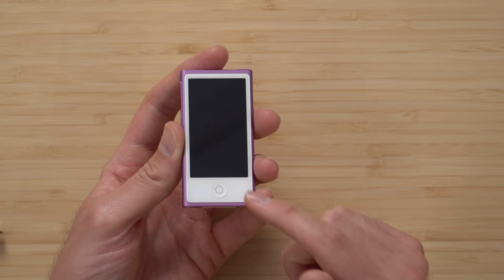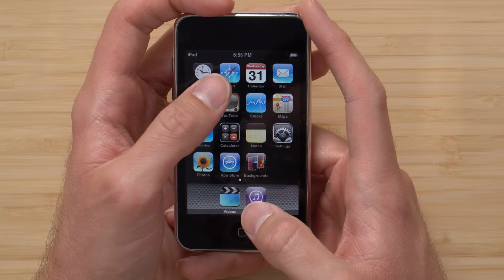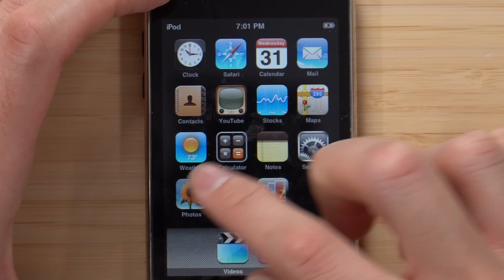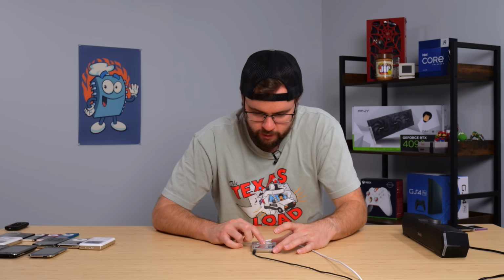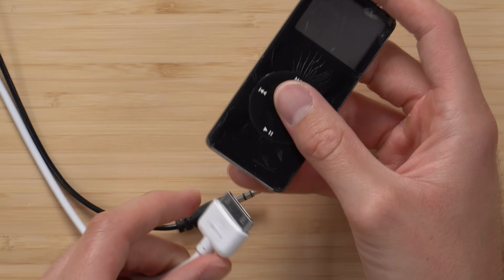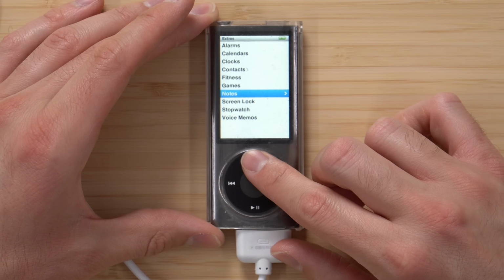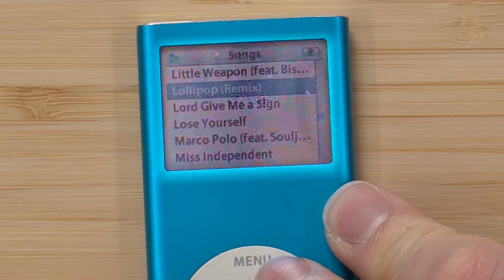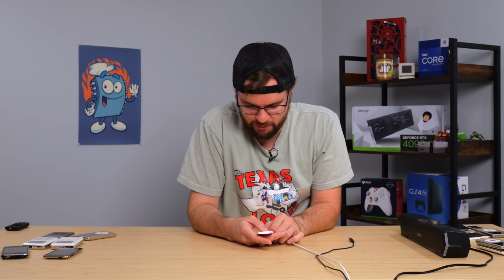I'll NEVER find another iPod like this...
I bought a box of 40+ old ipods from Goodwill... and I made some CRAZY finds 👀 check them out!

I will be doing a WhatNot stream where I sell the ipods from this series - check it out here! If you sign up using my link, you'll get a $15 credit to use on anything!

The stream is planned for 6/26 at 7pm EST. You will have to be in the stream to buy anything.

Sign up for WhatNot using the link above, then follow steps below to use your $15 credit.
1. Sign up for WhatNot using my above link
2. You'll now have a $15 credit to use on your first purchase
3. Go to my profile on WhatNot (search Jacobr)
4. Click on my upcoming livestream (called Too Many iPods)
5. Make sure to bookmark the stream - during the stream, you will be able to buy and bid on these ipods. f you're in the US, anything you buy from me for $15 or less will be free (this includes free shipping and no tax).

Make sure you are a verified buyer before the stream! I will not be selling to unverified buyers on WhatNot.